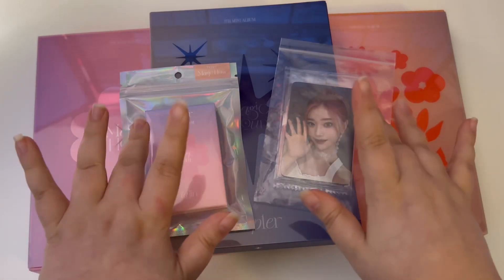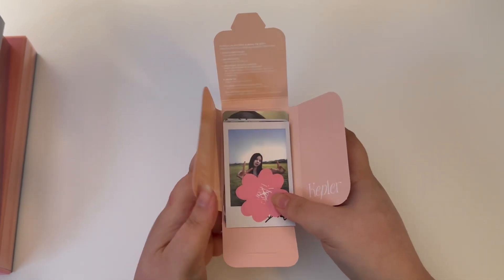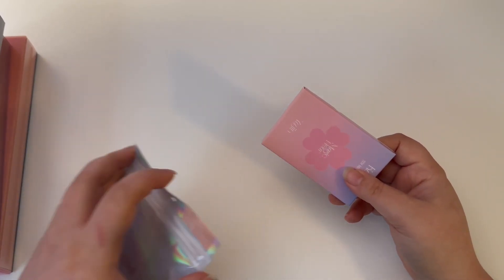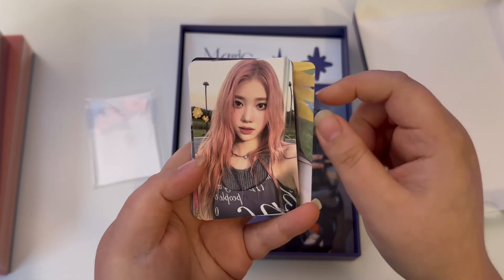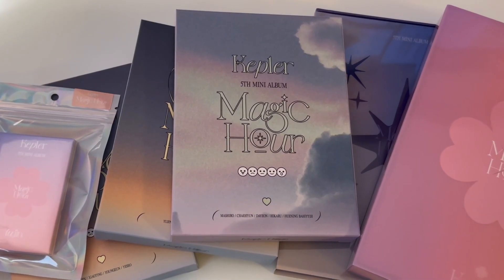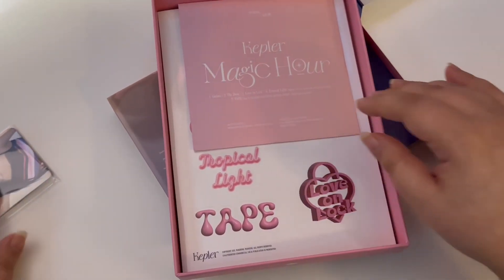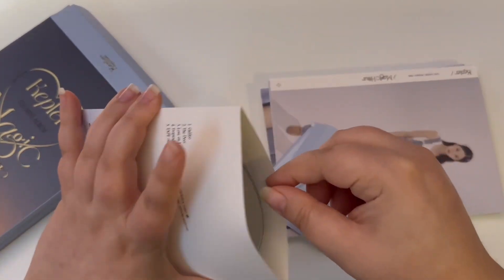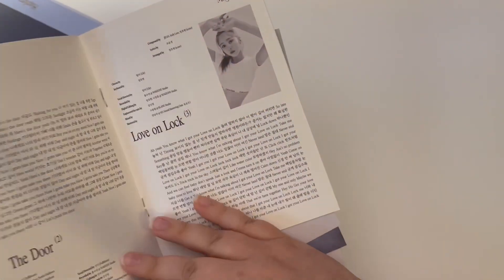Kep1er Magic Hour Unboxing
Purchased from:
subkshop
ktown4u